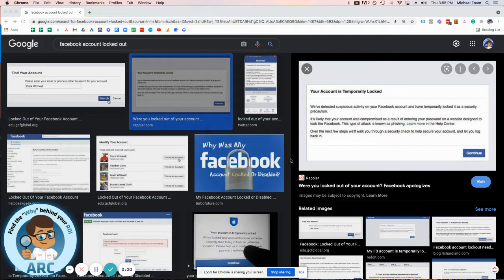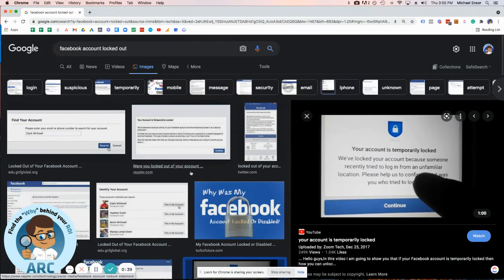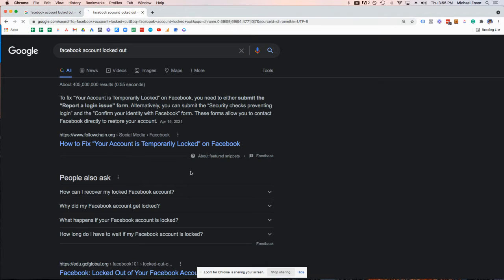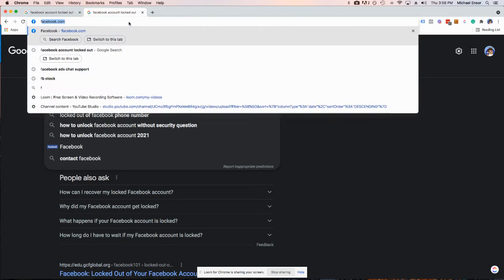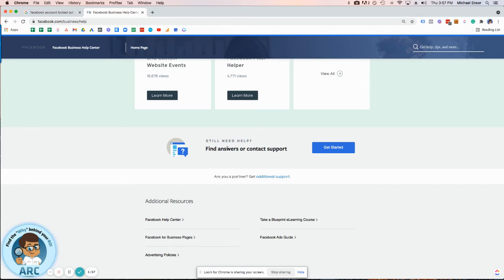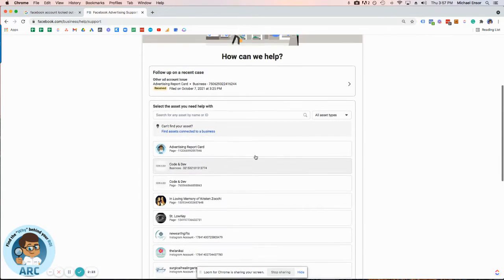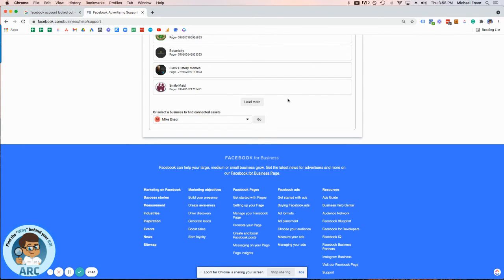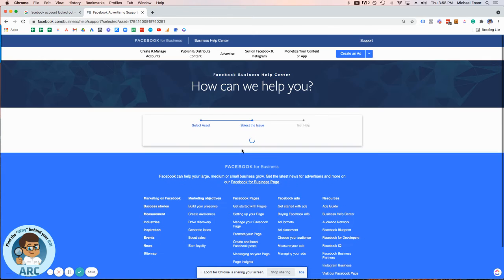Locked Out of Facebook - SOLVED - AdvertisingReportCard.com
🤦You've been locked out of your Facebook account and you can't get back in😔

And you're not sure what to do because there's no way to contact anyone at Facebook about it, right?

Right. ? (Until now)

It's a terrible feeling when this happens.

You might be worried that someone is trying to hack into your account or steal your identity.

And now you're stuck with an error message when you try to login and no idea how to fix it!

This guide will show you exactly how we got our accounts unlocked fast and easy!

We'll walk through the steps for both personal profiles as well as business pages so don't worry if this happened on accident or if someone else did it on purpose, we've got all bases covered here!

💰🤓📈Want to manage Digital Advertising like us?💰🤓📈

Access training used by In-House Marketing Manager teams at dozens of agencies.

Watch your ad accounts prosper, and client retention improve.

Signup at 🍏 University.AdvertisingReportCard.com 🍏  today!

We can only help so many people ourselves, so PLEASE

❤️🙏 If you found value in this video, please Like/Share🙏❤️